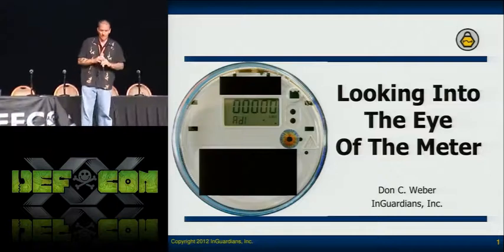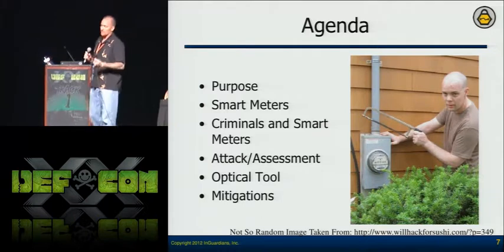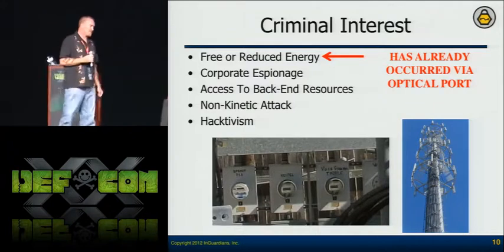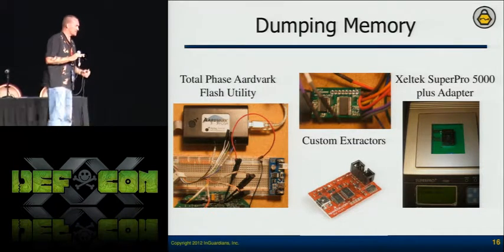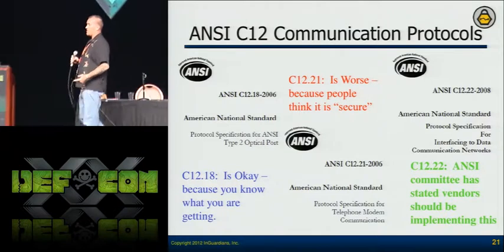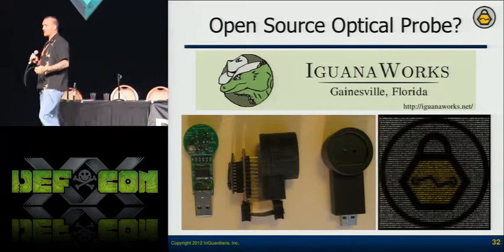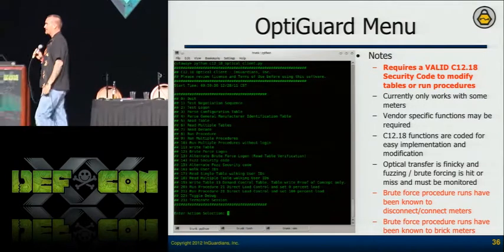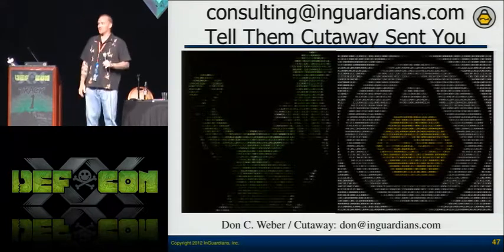DEF CON 20 - Cutaway - Looking Into The Eye Of The Meter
Looking Into The Eye Of The Meter
Cutaway InGuardians, Inc.

When you look at a Smart Meter, it practically winks at you. Their Optical Port calls to you. It calls to criminals as well. But how do criminals interact with it? We will show you how they look into the eye of the meter. More specifically, this presentation will show how criminals gather information from meters to do their dirty work. From quick memory acquisition techniques to more complex hardware bus sniffing, the techniques outlined in this presentation will show how authentication credentials are acquired. Finally, a method for interacting with a meter's IR port will be introduced to show that vendor specific software is not necessary to poke a meter in the eye.

This IS the talk that was not presented at ShmooCon 2012 in response to requests from a Smart Grid vendor and the concerns of several utilities. We have worked with them. They should be okay with this. should.

Cutaway: Jack of All Trades and hardware attack dog for the InGuardians founders. I specialize in physical and information technology penetration testing, web assessments, wireless assessments, architecture review, incident response/digital forensics, product research, hardware research, code review, security tool development, and the list goes on. I am currently focusing on hardware research specifically in the technologies surrounding products comprising the SMART GRID with a focus on implementing Zigbee protocol API's and microprocessor disassembers/emulators for research, testing, risk assessment, and anything else you can think of with these technologies.